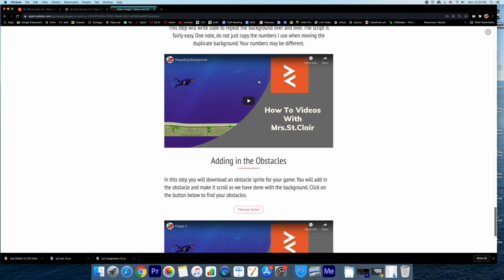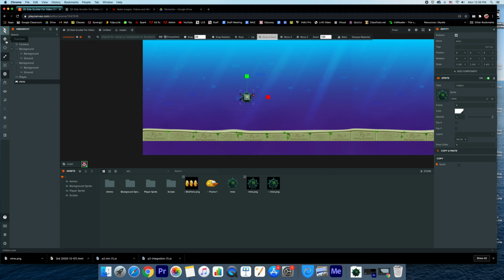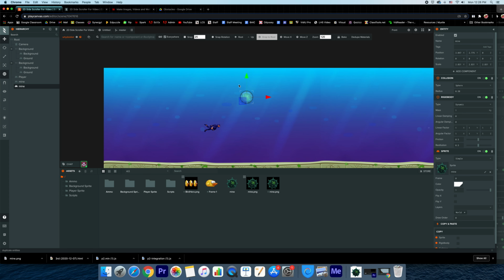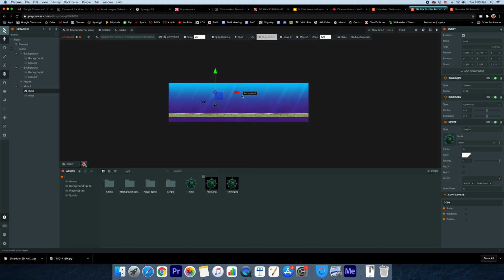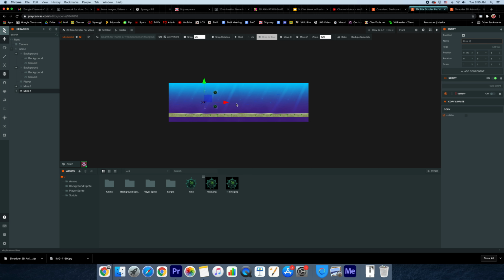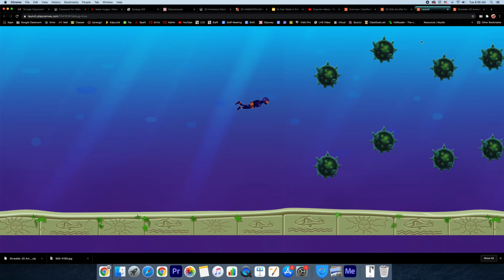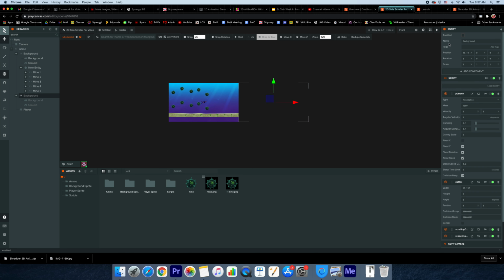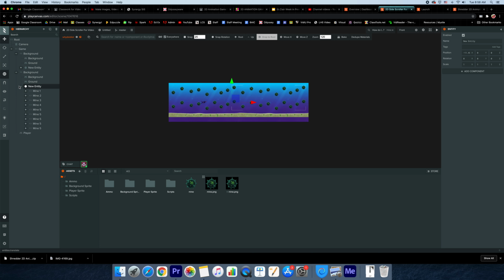PlayCanvas 2D Side Scroller - Obstacles